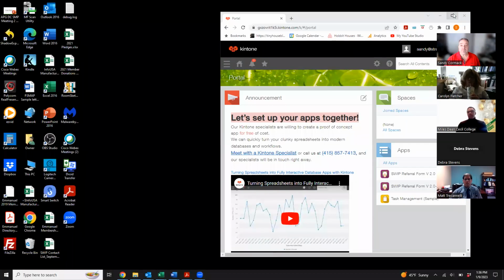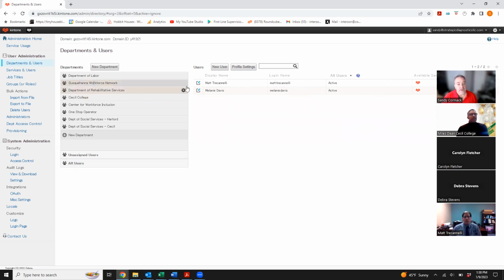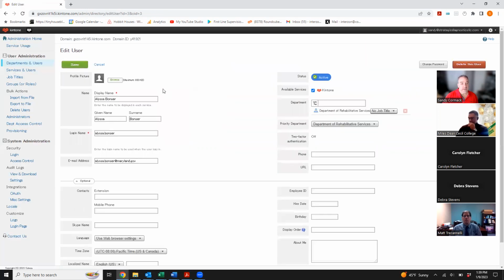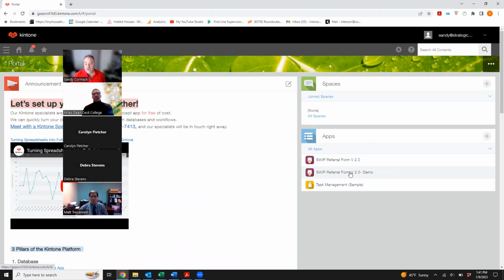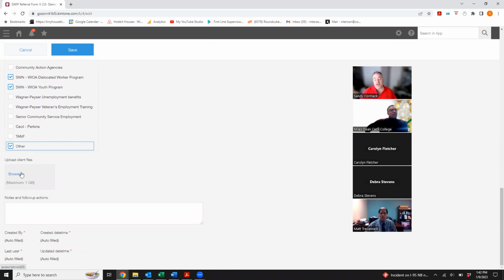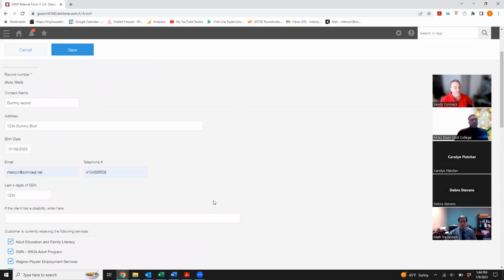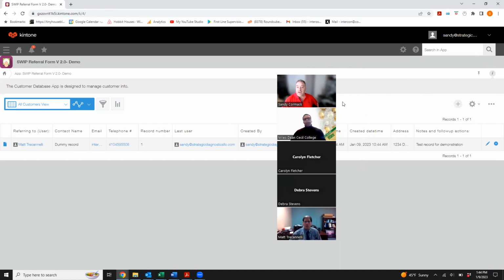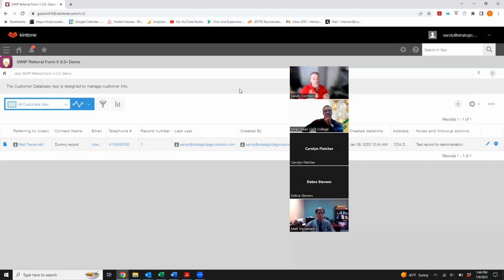Kintone Referral System Walkthrough